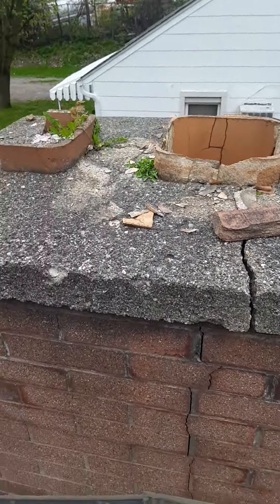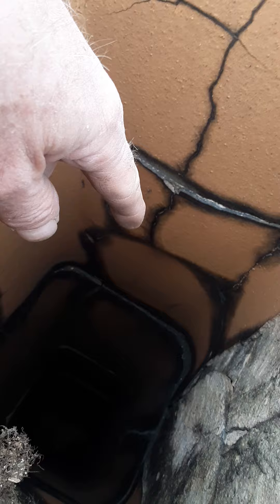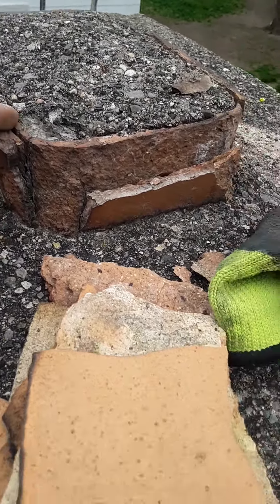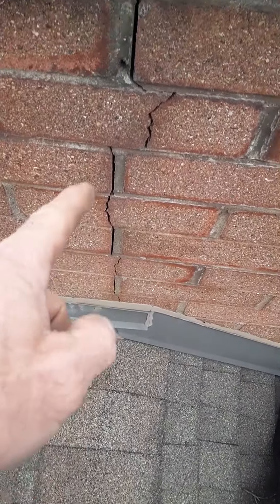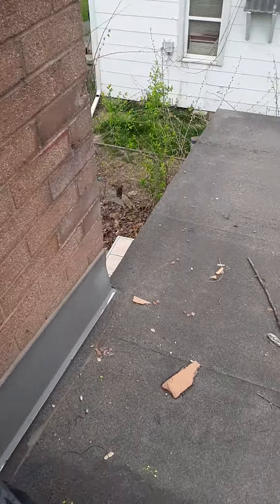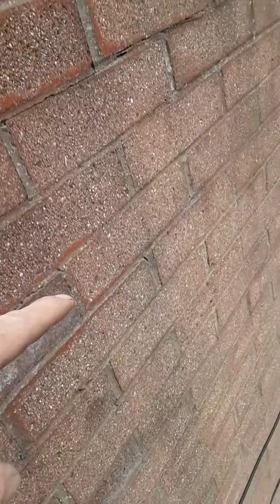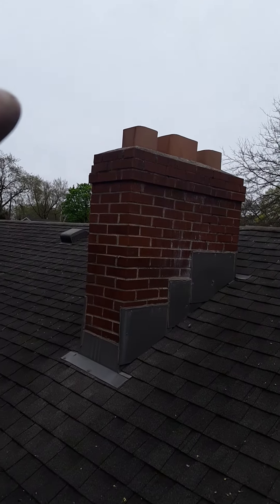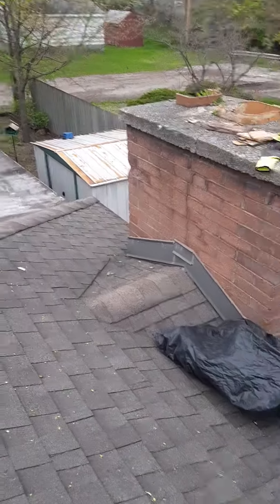Philip angie ch rp